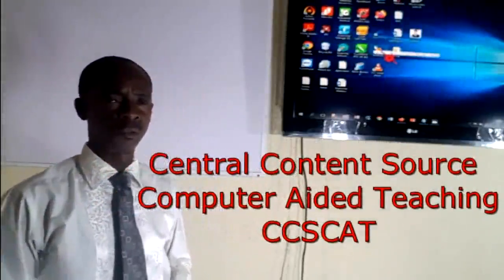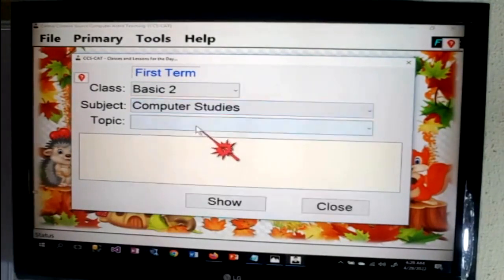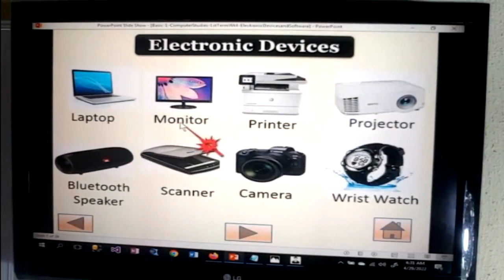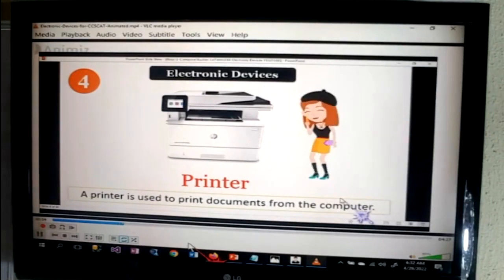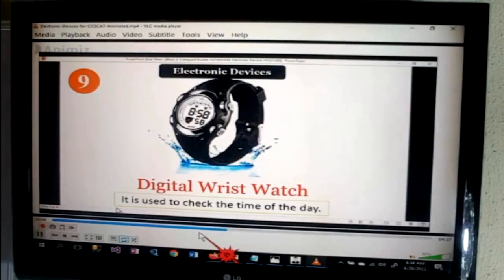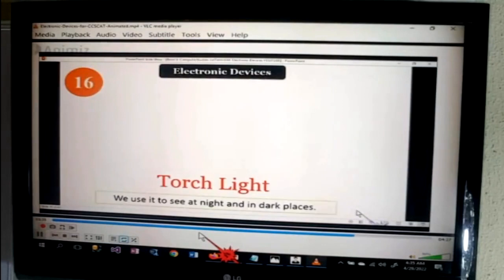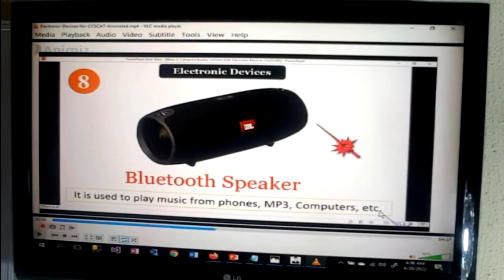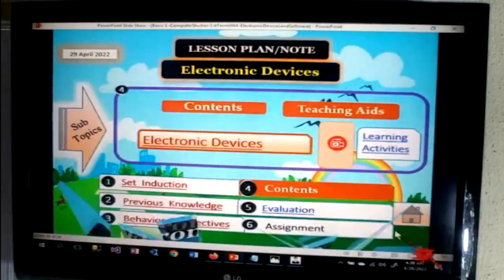Computer Assisted Instructions for Teachers and Lecturers Using CCSCAT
This is a tutorial for teachers and lecturers on how to computerize pedagogical activities, both in the classroom and online/offline.  for more on Computer Aided Teaching. CCSCAT is Central Content Source Computer Aided Teaching, a system of teaching that ensures that content is accessible in the local drive of the computer being used.  It can be used with or without the internet because content is in the local drive of the computer. To view similar tutorials on YouTube, please search for "CCSCAT" on YouTube.  If you are new to computers, follow my tutorial on YouTube.  Search for "CCSCAT Tools".  Among all the professions, it is only the teaching profession that has not computerized pedagogy.  But with CCSCAT, you can use the software to completely digitize your content and teach effectively.  The major theory of CCSCAT is the principle of multimedia learning.  Lessons or lectures produced with CCSCAT all contain Videos. If you are already good with PowerPoint and Ms Word, including how to convert Word Documents to pdf format, then all you need is "CCSCAT" software.  It comes packaged with tutorials on how to build lessons.   If you are a teacher or lecturer, you need to order CCSCAT software and step up your game.  With CCSCAT, you increase your worth.  As a teacher, your employer will respect you the more once you know how to manipulate multimedia and teaching resources both in and out of the classroom (online).  As a school owner, using CCSCAT in your school will actually increase the standard of teaching and learning. Any school using CCSCAT will definitely be ahead of the game when it comes to knowledge delivery.  CCSCAT is for all.  Whether you are a teacher, lecturer or school owner, you can order and use CCSCAT for your lessons/lectures.

The infrastructure needed to deploy CCSCAT is very simple.  A laptop, Wide Screen Television (which is the Visual Display Unit), HDMI cable (to connect to the TV) and Wireless Keyboard + Mouse.  You need a Wireless Keyboard + Mouse in not to be restricted to the teacher's or lecturer's table while delivery your lessons/lectures.  As for a school, you want to have a permanent infrastructure, in case a given teacher leaves the school.  Hence, you may need a Thin Client Computer which replaces the teacher's laptop.  The Thin Client will be placed behind the Wide Screen TV.  This reduces the risk of carrying laptop about by the teacher which is prone to damage and theft.  If you want to give this beautiful innovation trial, call us or send us a mail.  We shall get back to you.